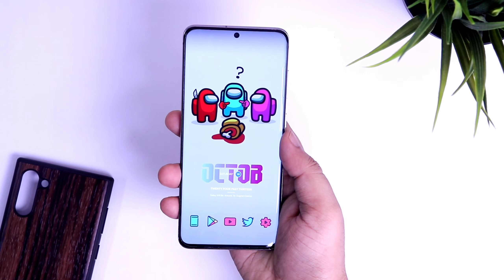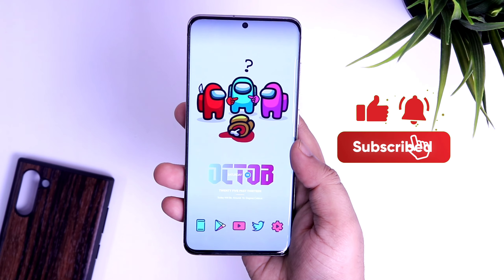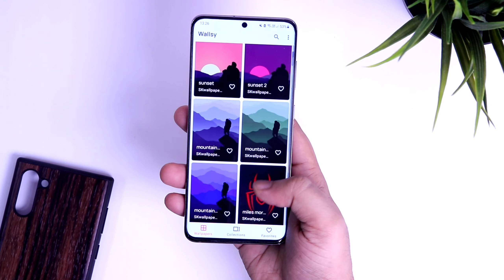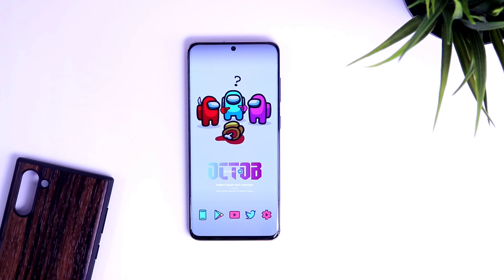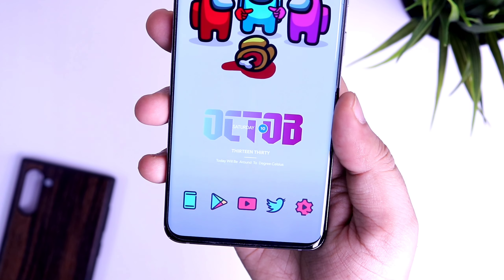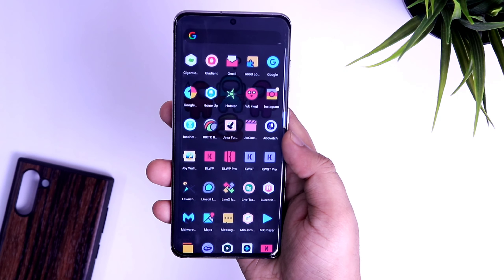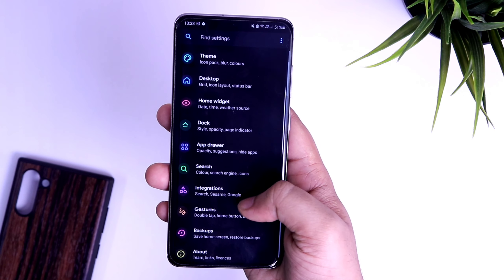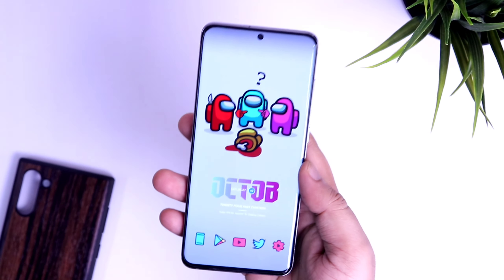Among Us Homescreen Setup Tutorial - Must Have Android Setup!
In this video, Lets check out this Beautiful Among Us android homescreen setup. I will be showing you how you can easily get this setup on any android device. This setup is specially for Among Us Fans.